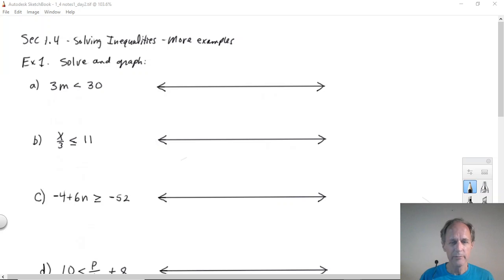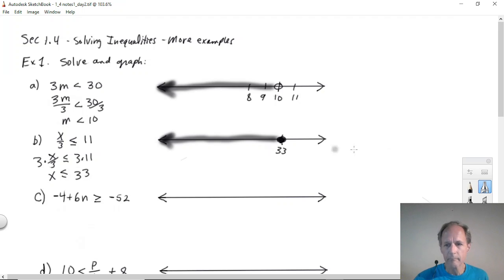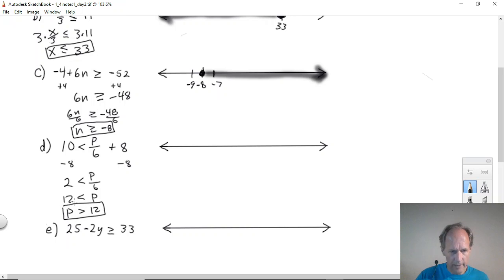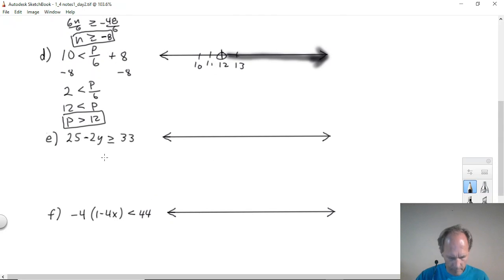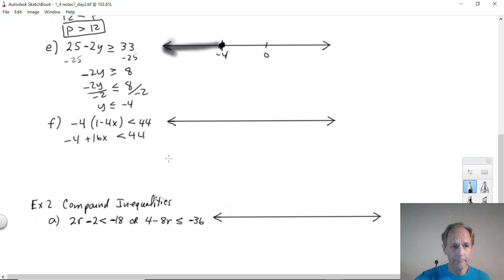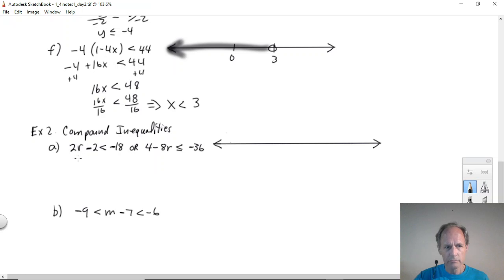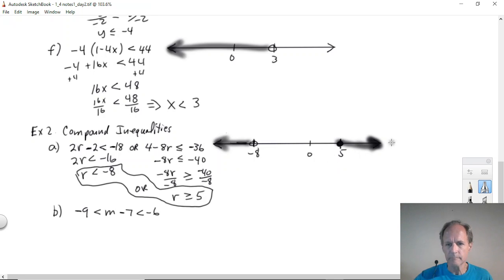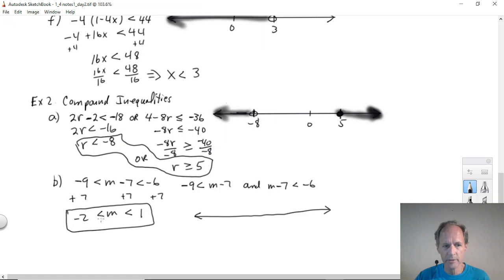section 1.4 inequalities - more examples